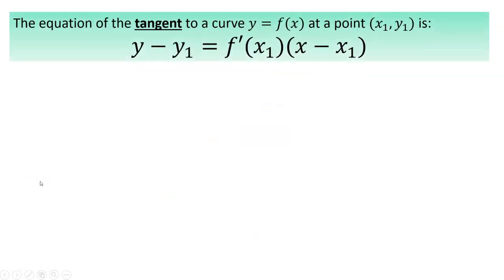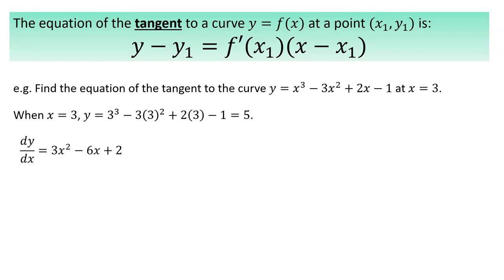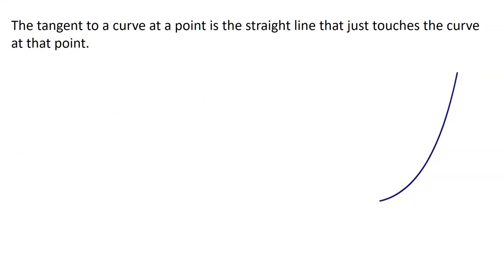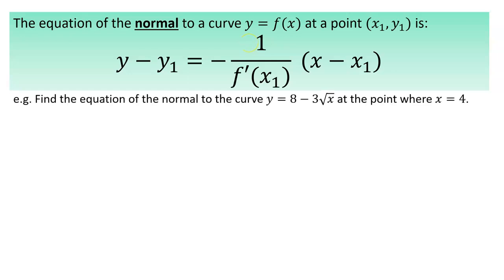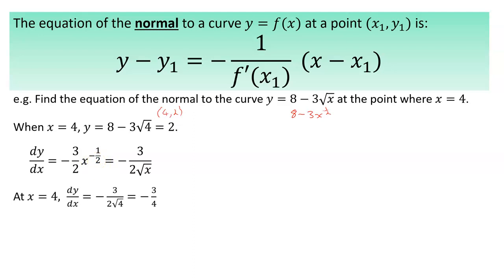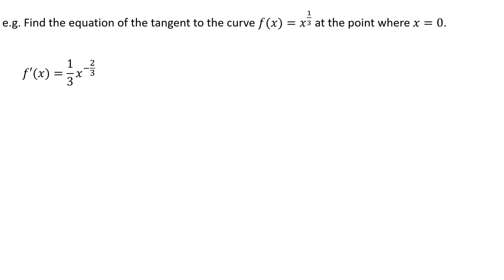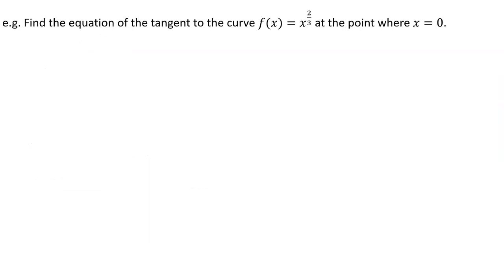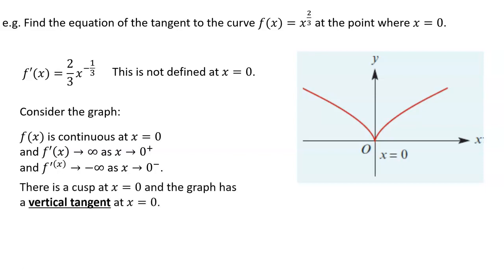12MM 10A Tangents and Normals Drayton